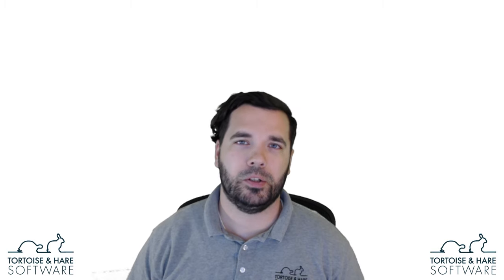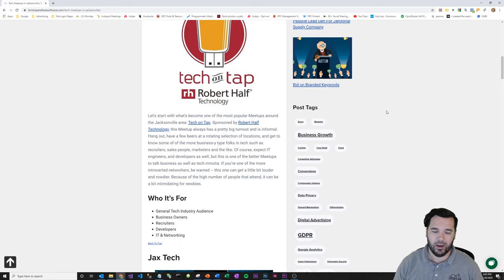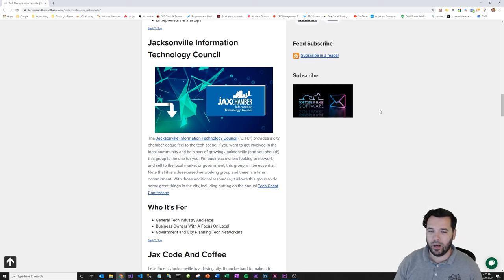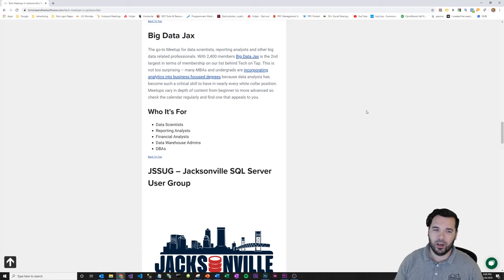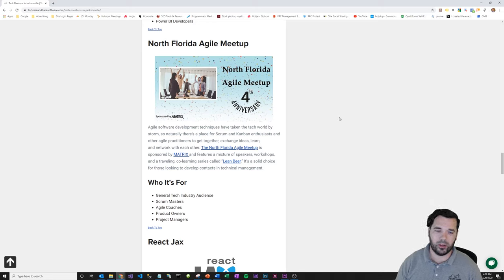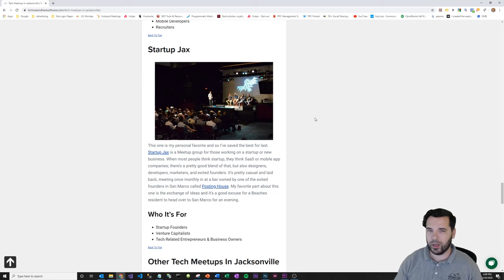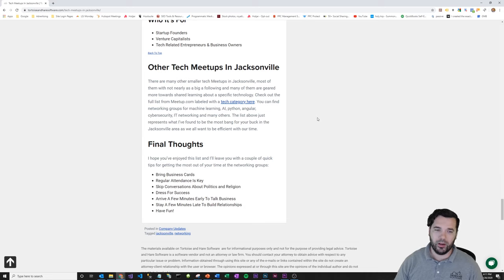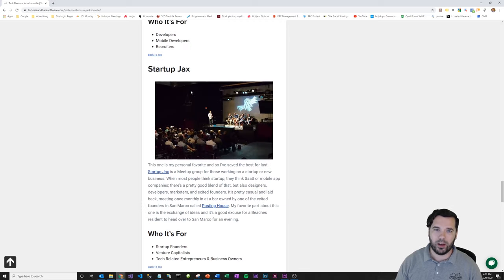Jacksonville Tech Networking Commentary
Over the past year and a half, I have done a lot of networking. I’ve said yes to just about every networking invitation offered and I’ve spent countless hours trying various tech meetups in Jacksonville to get more familiar and involved with the community and help develop business for Tortoise and Hare Software. For those just getting started or those looking to step up their networking game, this video will cover the landscape of some of the top tech meetups in Jacksonville, Florida. This list is by no means exhaustive, and if you’ve got a tech networking group you’d like to see included on the list send us a message with why you think it should be included and what it can do to help expand the careers of tech networkers in Jacksonville.

This is a commentary video.